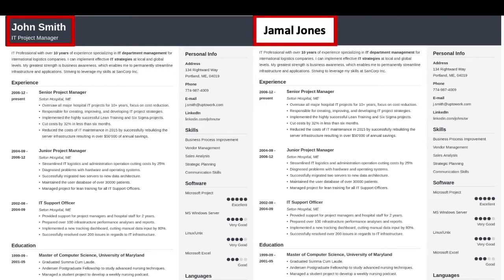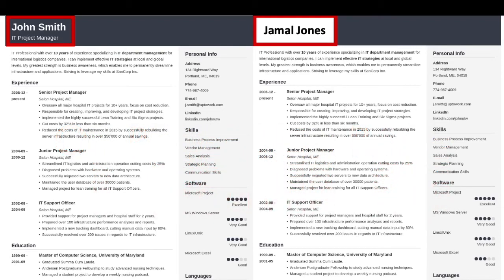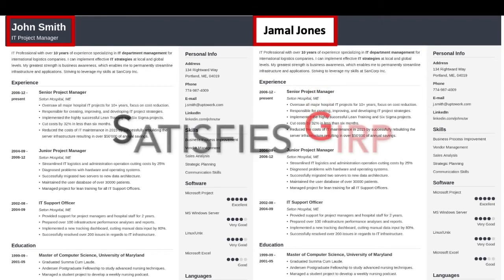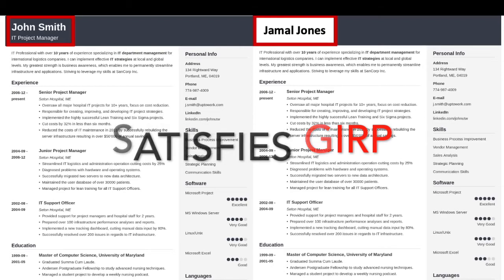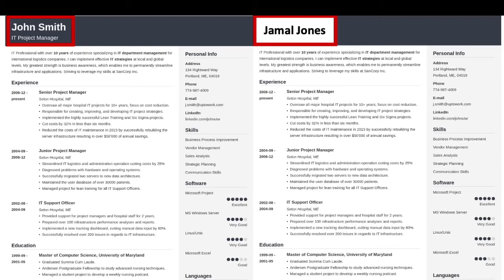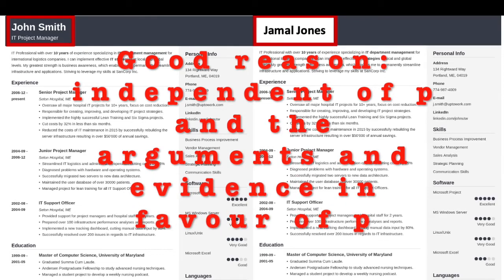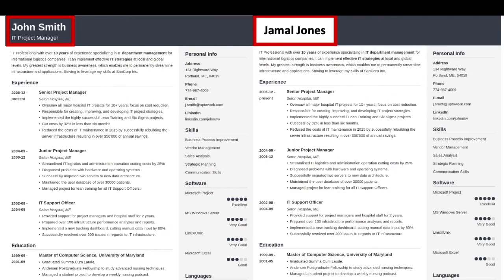9.8 Two Examples